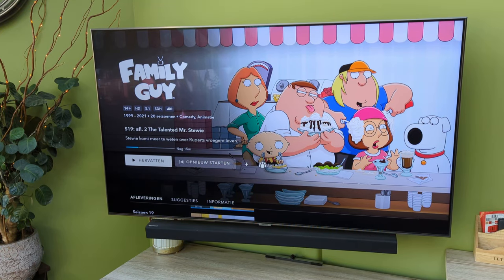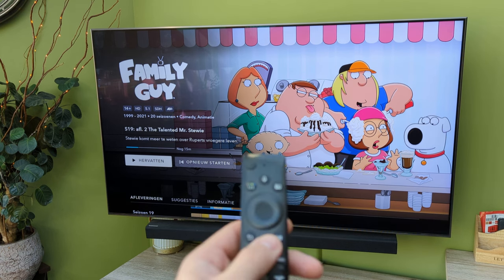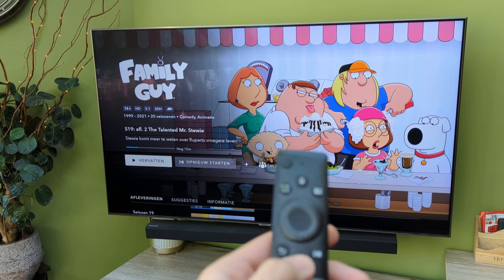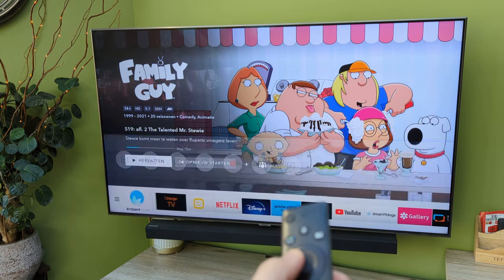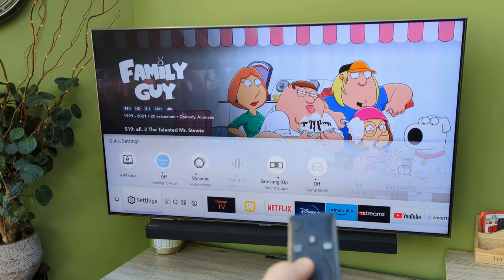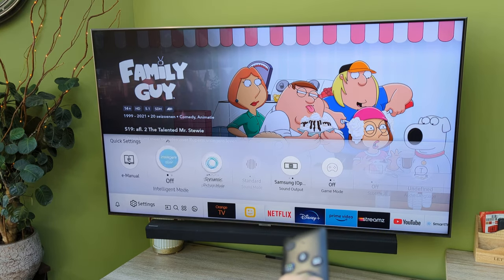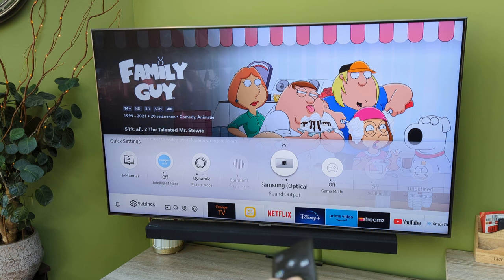How to access samsung smarttv service menu using smart remote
I had been looking for ways to access the service menu with smart remote on our Q80 for a while but could not find a way. (was having troubles with our tv speakers turning back on by themselves at tv power on while we're using a soundbar)

Today, by accident (!!!) I got into it and I've found the combo that did it, so I thought I'd share ;-)
Perhaps not all of these steps are required but it's what works for me ...

Press menu, go to settings, go to the sound setting and make sure it's set to "tv speaker"
then, while the tv speaker is selected press: MUTE, UP, DOWN, OK (center of directional pad), MUTE
Voila ! you should be in the service menu !!!

REMINDER: Be careful when changing settings here !!!